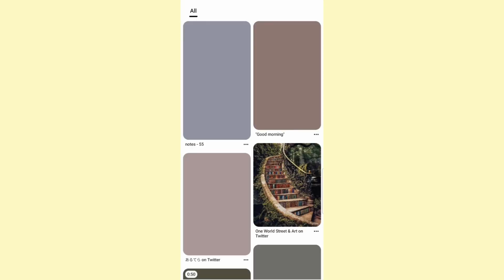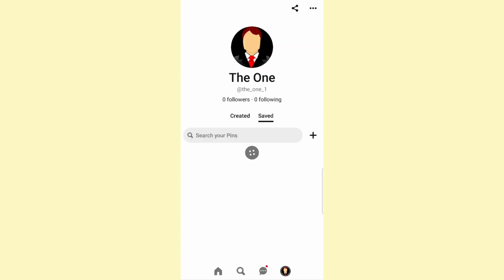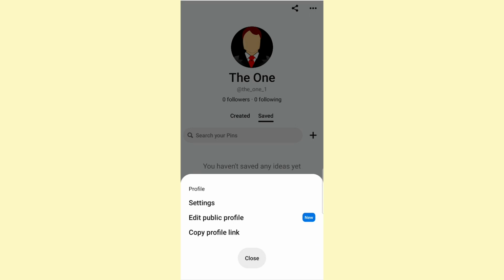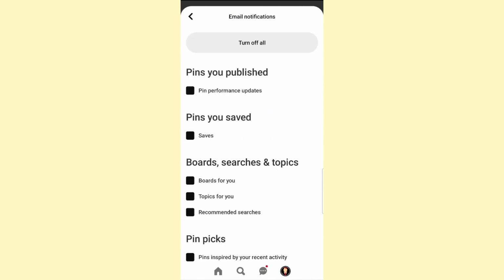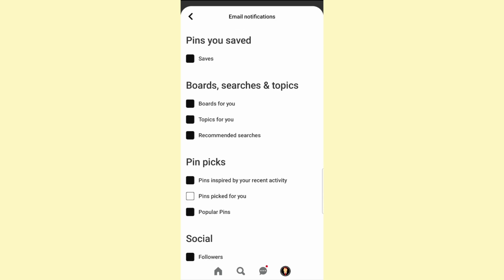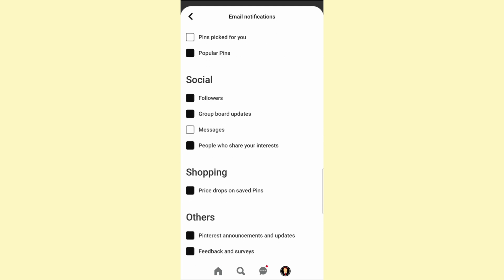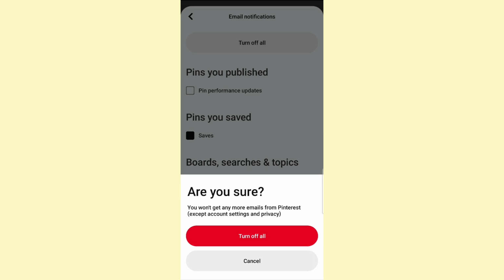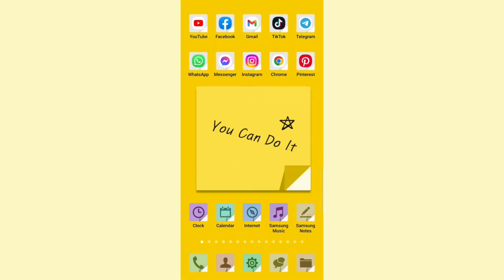How to Turn Off Email Notifications From Pinterest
Learn How to Turn Off Email Notifications From Pinterest. It is really easy to do and learn to do it in just a few minutes by following this super helpful tutorial.